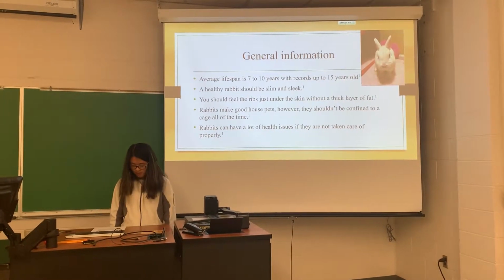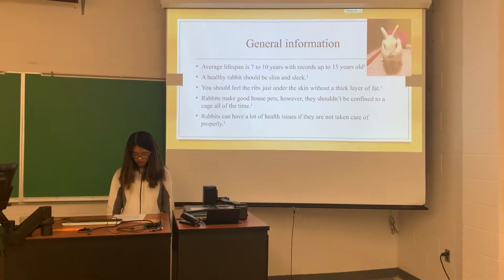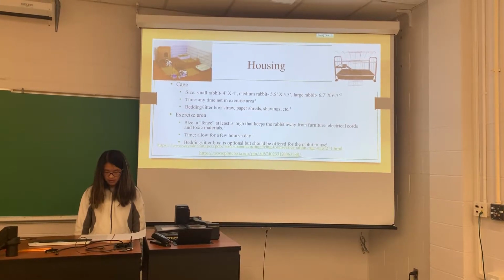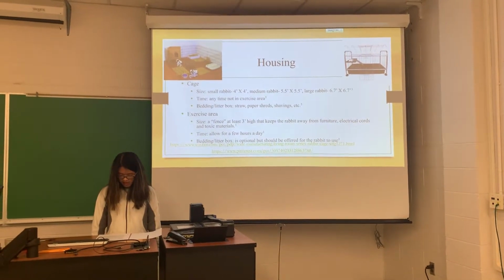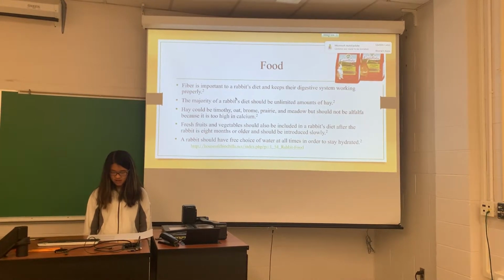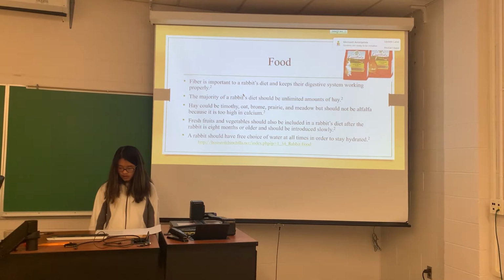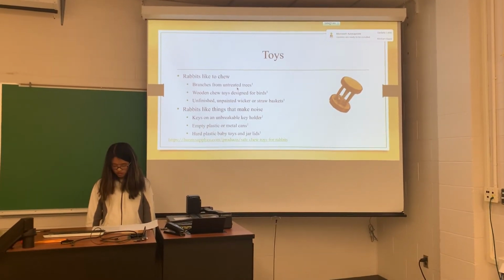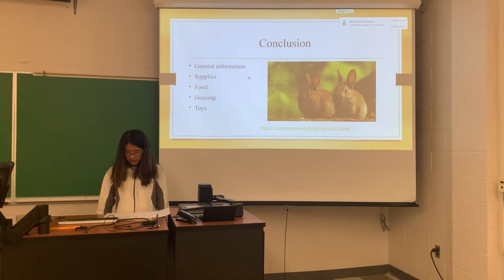How to Care for a Rabbit